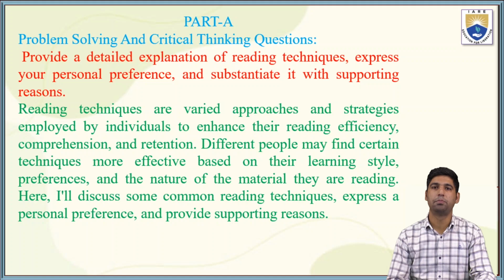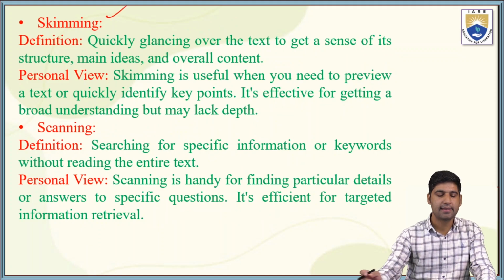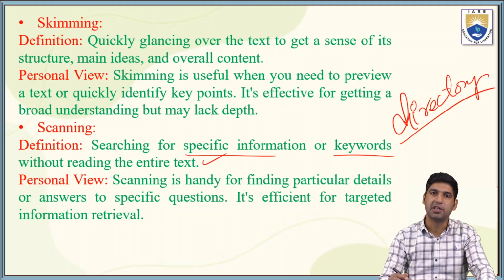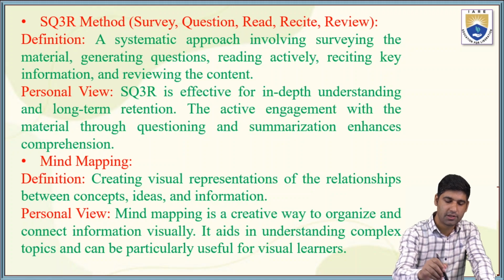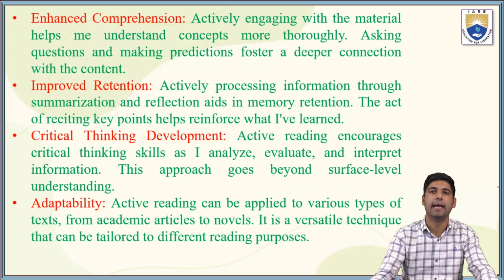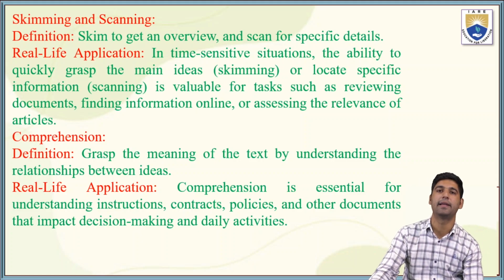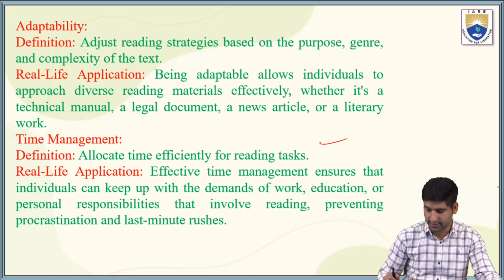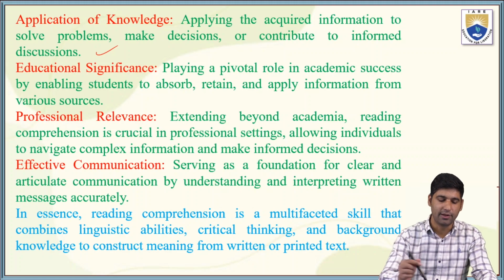Question Bank Discussion on Reading Skill by Dr. Shuaib Mohammad Bhat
Question Bank Discussion on Reading Skill by Dr. Shuaib Mohammad Bhat | IARE

Telangana, India.